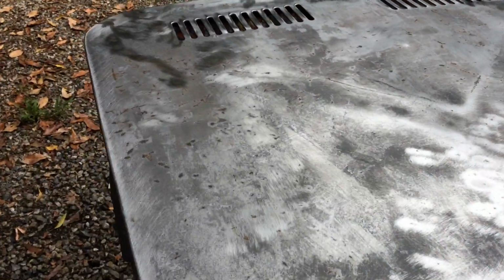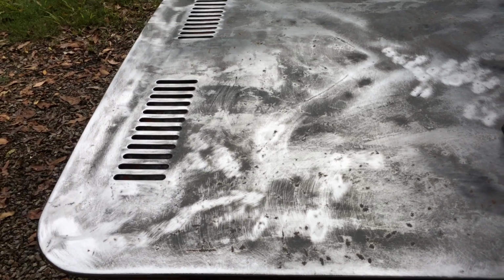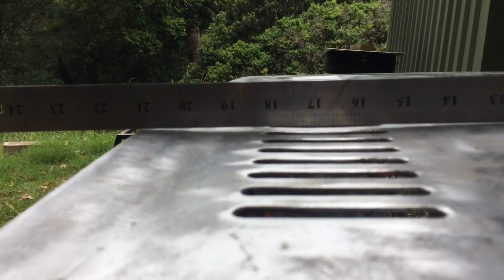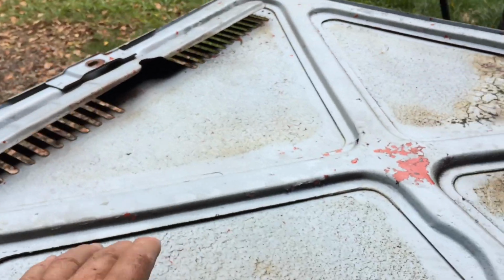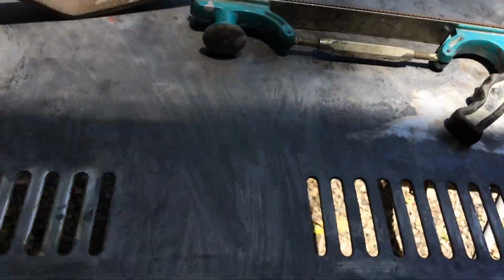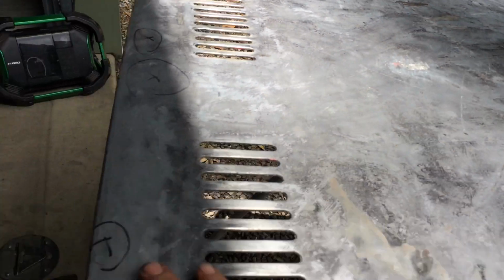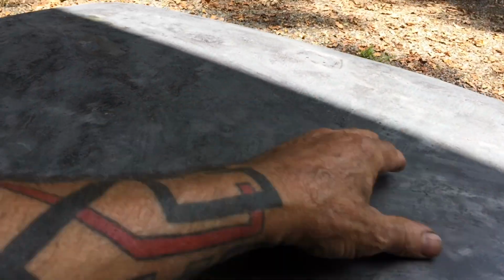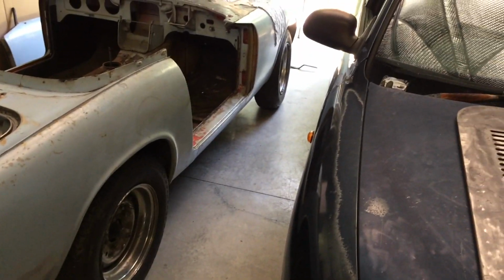Honda S600 Pt 2 Repairing the Bonnet/Hood.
I measured the thickness of the Panel Steel it is 24 gauge. almost impossible to weld. Like welding Glad Warp!